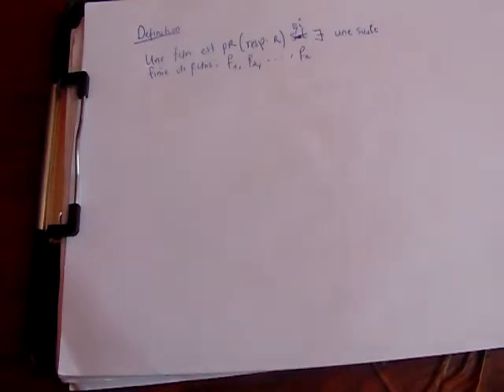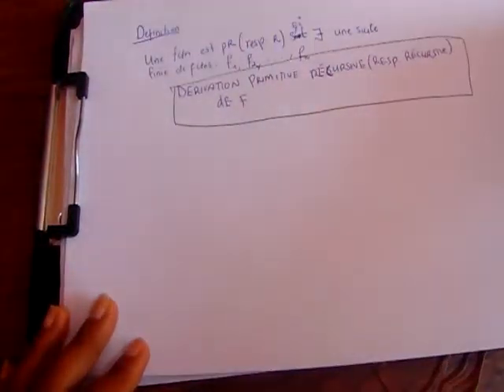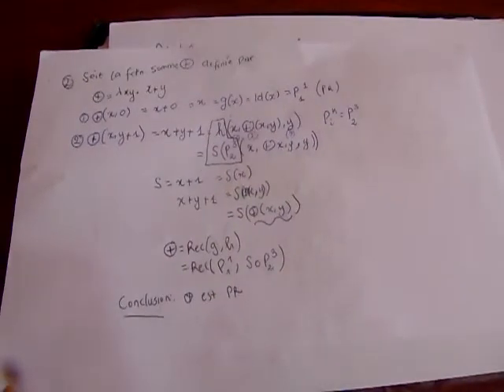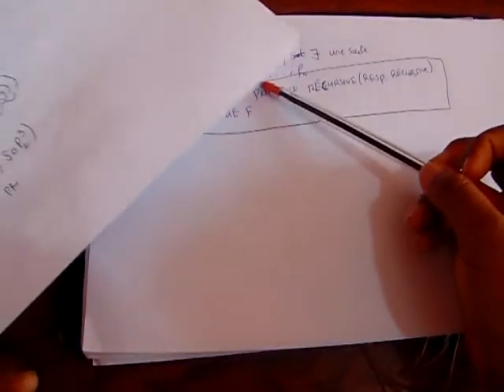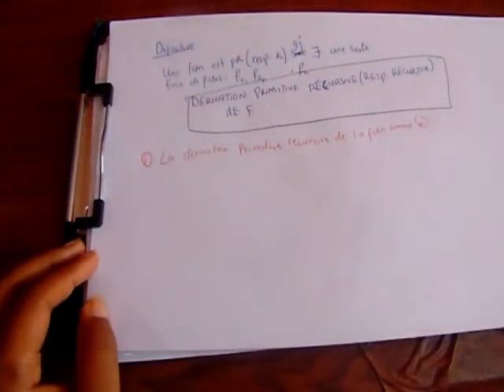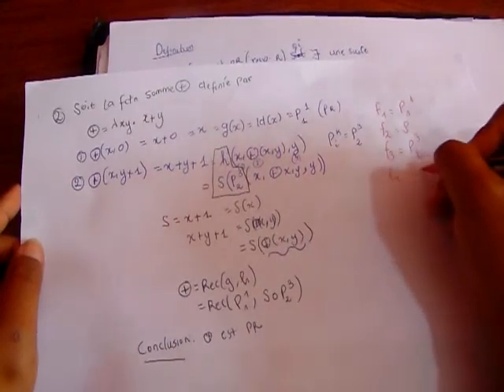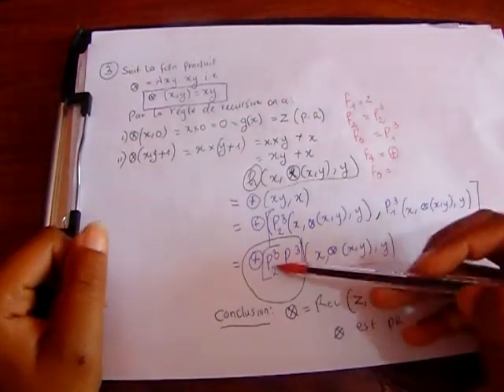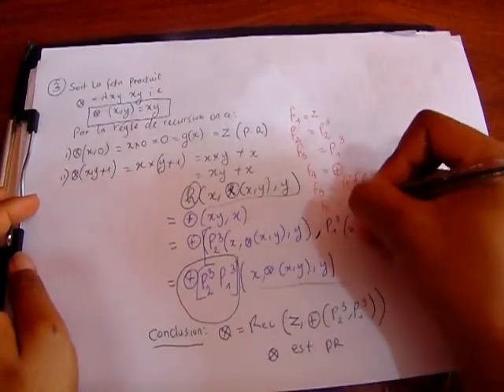Calculabilite/Computability: Recursive Primitive Derivation of f